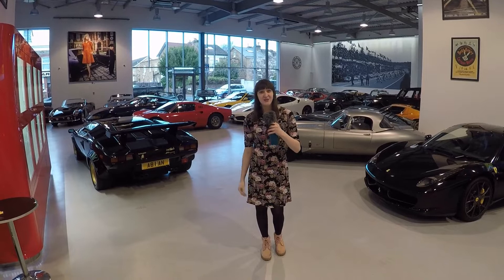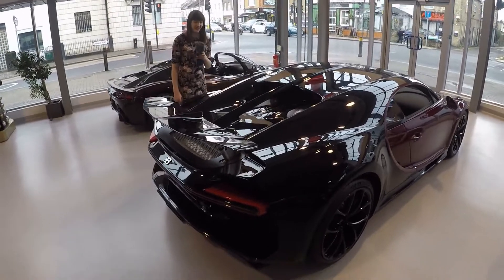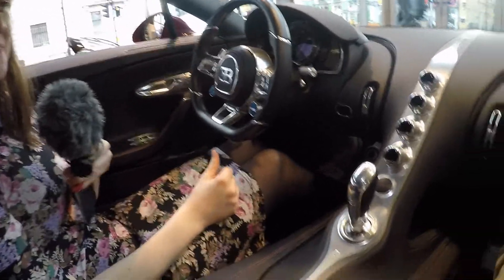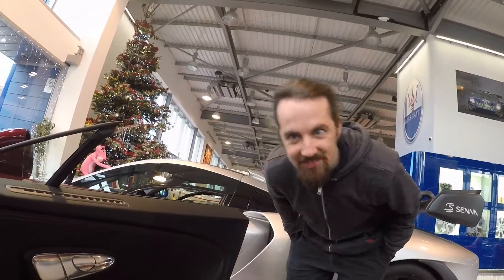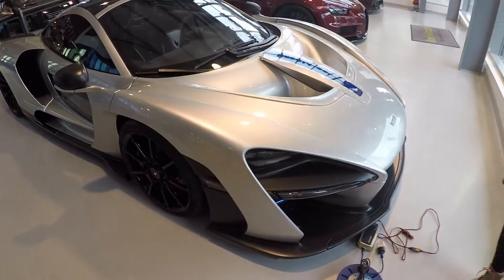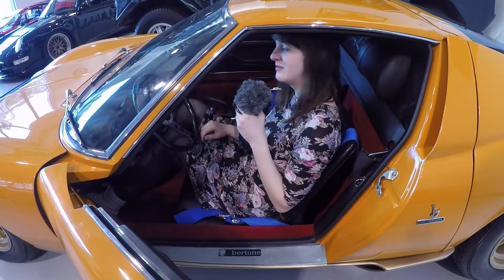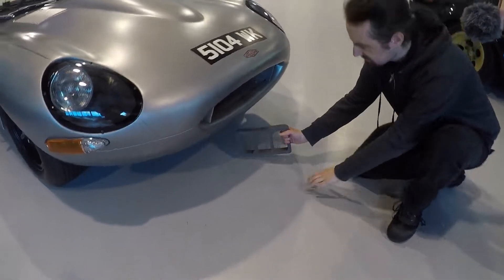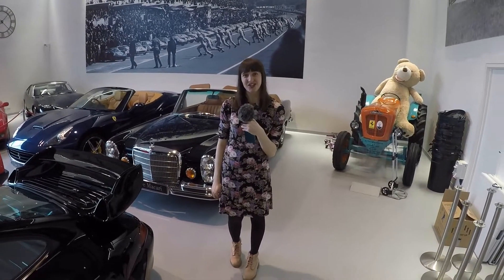Looking around the Joe Macari Showroom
Jon, Josie and Tim go for a walk around the magnificent Joe Macari showroom and look at all the lovely cars hidden within.